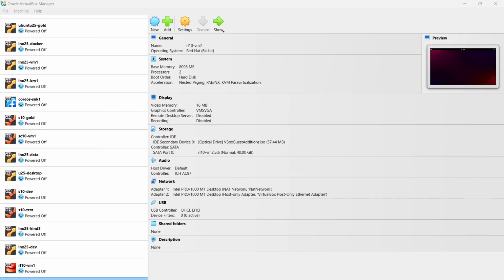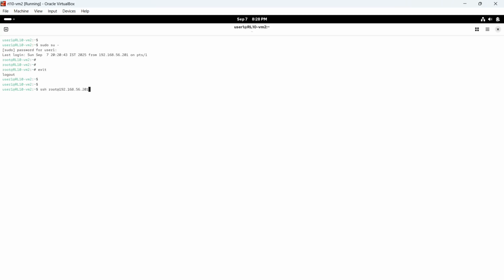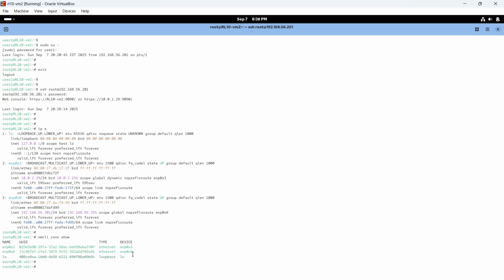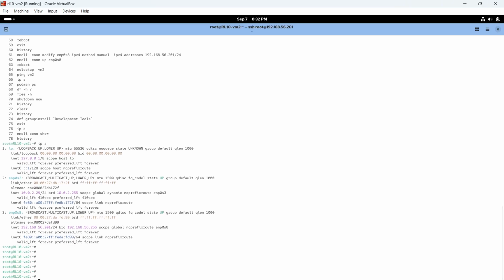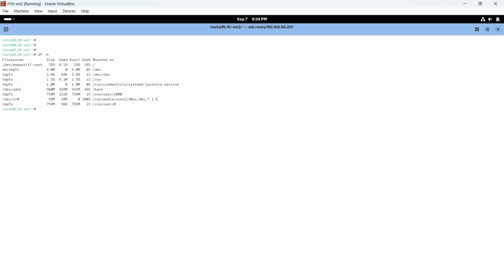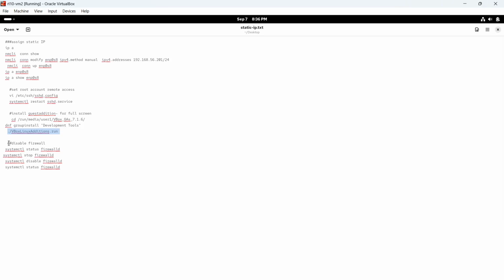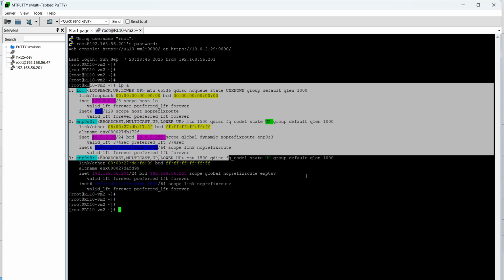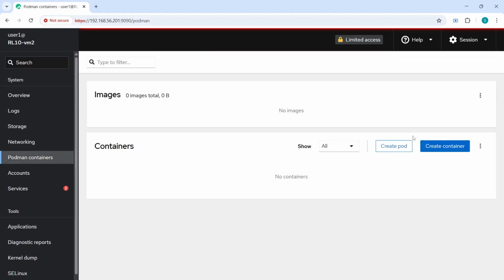Rocky Linux VBOXguestAddition install- Full screen|Static IP|remote ssh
##assign static IP
 ip a
 nmcli  conn show
 nmcli  conn modify enp0s8 ipv4.method manual  ipv4.addresses 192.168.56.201/24
  nmcli  conn up enp0s8
 ip a enp0s8
 ip a show enp0s8

set root account remote access
   vi /etc/ssh/sshd_config
PermitRootLogin yes
   systemctl restart sshd.service

install guestaddition- for full screen
    cd /run/media/user1/VBox_GAs_7.1.6/
 dnf groupinstall "Development Tools"
  ./VBoxLinuxAdditions.run

#disable firewall
 systemctl status firewalld
 systemctl status firewalld